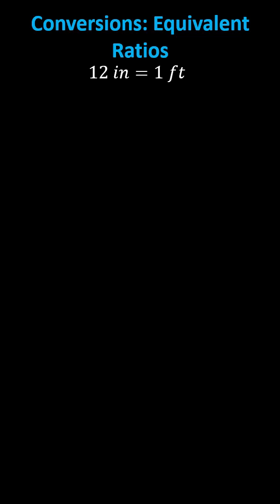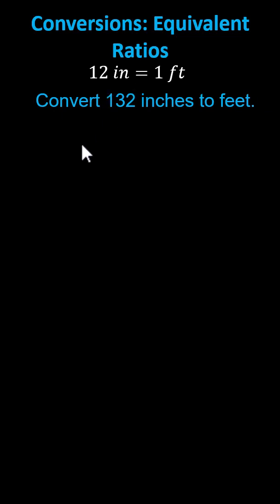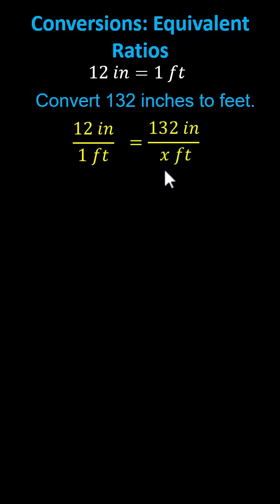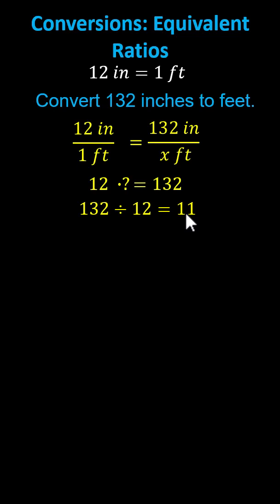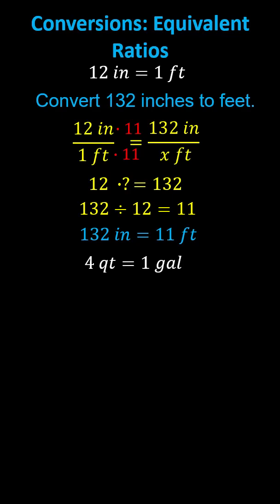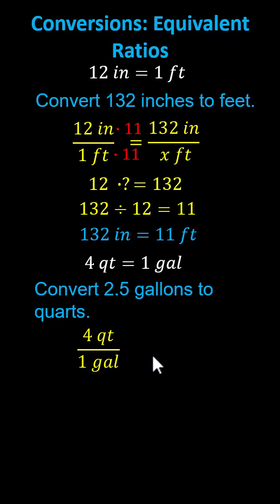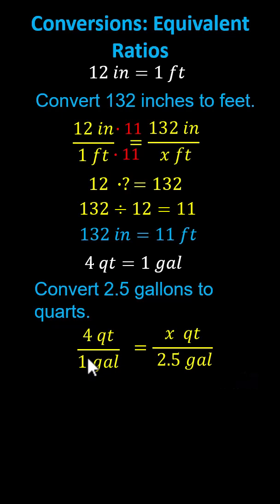Unit Conversions Using Equivalent Ratios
This video explains how to do basic conversions only using equilvalent ratios.